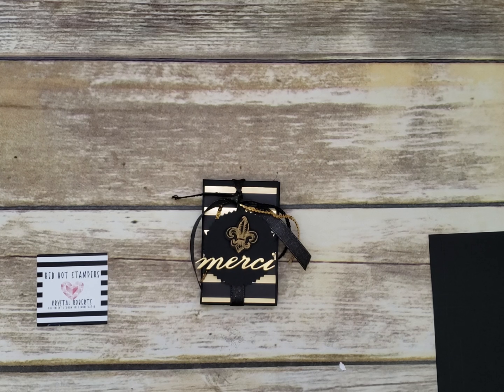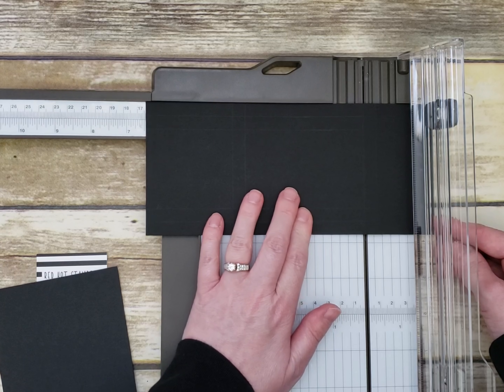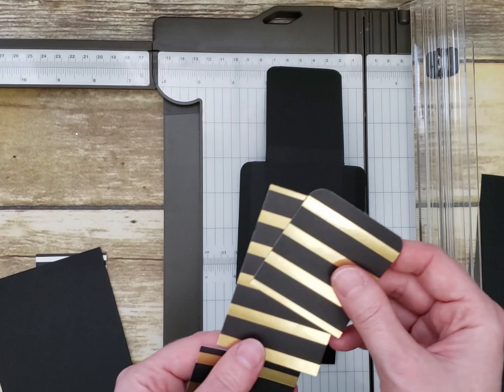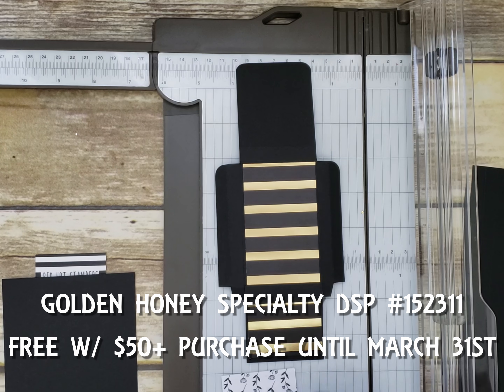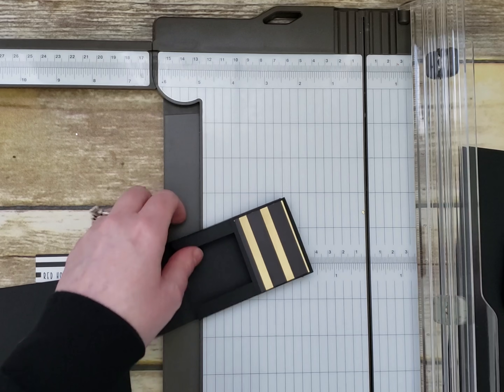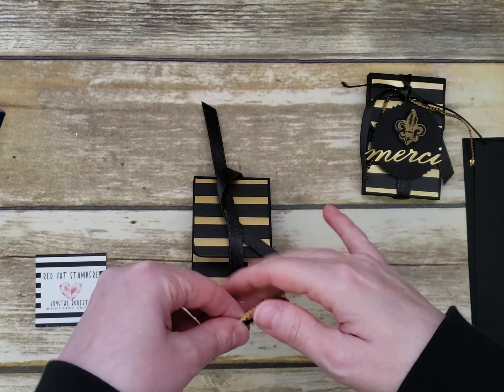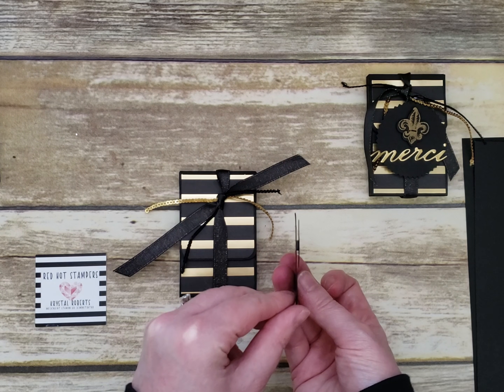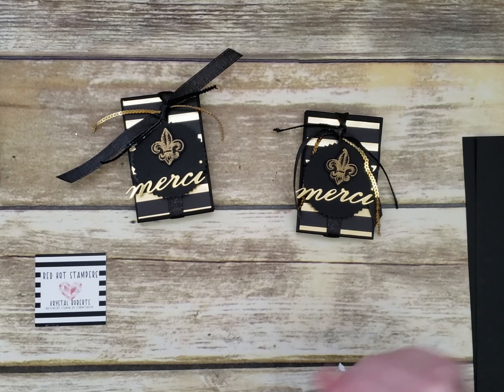Stampin' Up! Parisian Beauty Merci Treat Box Tutorial by Krystal Roberts - Red Hot Stampers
Make this delicious treat box using FREE Golden Honey Specialty Designer Series Paper from Stampin' Up! during Sale-a-Bration*!

This treat box uses the Parisian Beauty Bundle from the Stampin' Up! 2020 Mini Catalog. All product used to make this card is available for purchase

*From January to March 31st, you get to choose a FREE product with EVERY $50 purchase! (If your wishlist is at or over $99 you will want to contact me about purchasing the Starter Kit - and get discounts on ALL your orders!